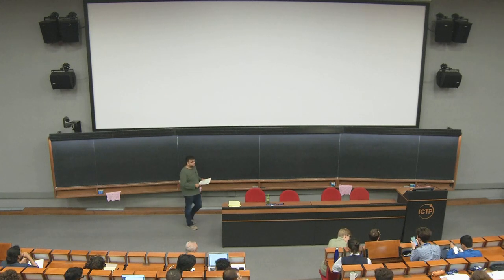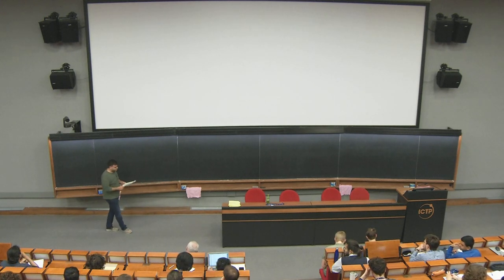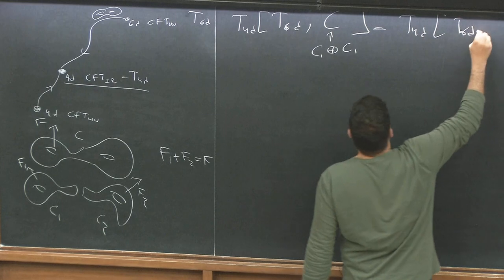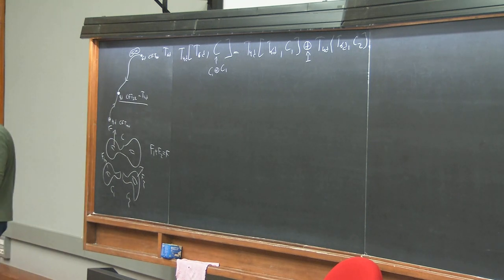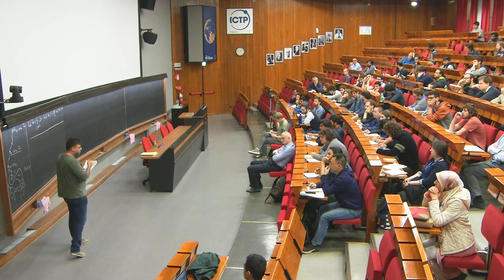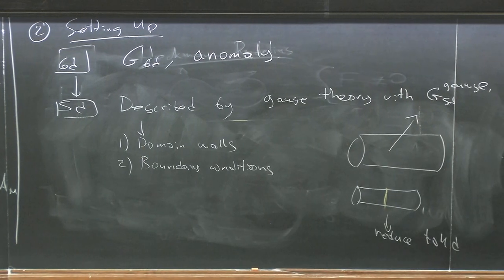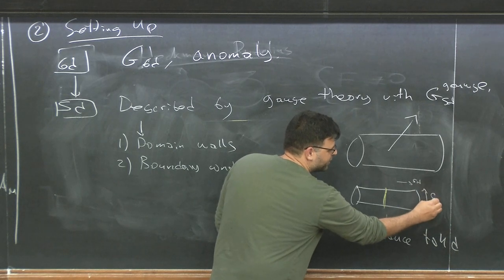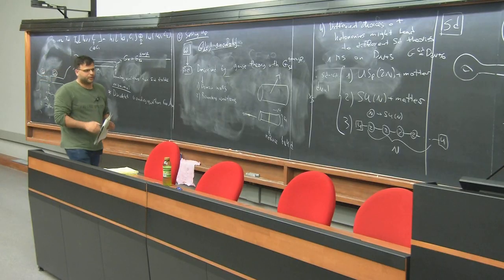Four-dimensional Supersymmetric Dynamics from Six Dimensions - Lecture 2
Speaker: Shlomo Razamat (Technion)
2019_04_04-09_00-smr3276.mp4